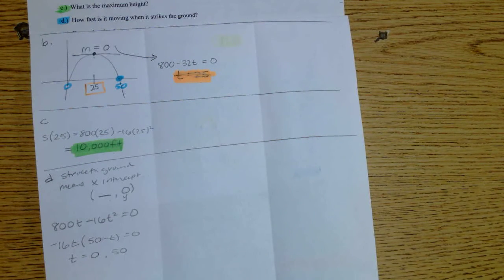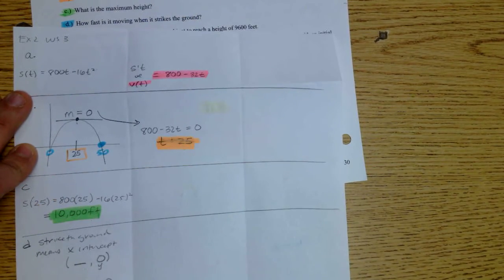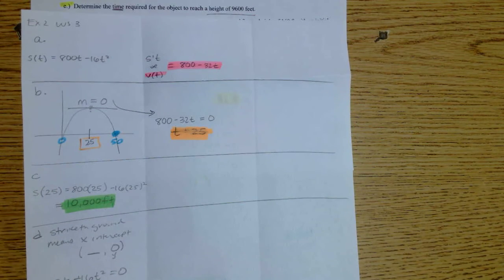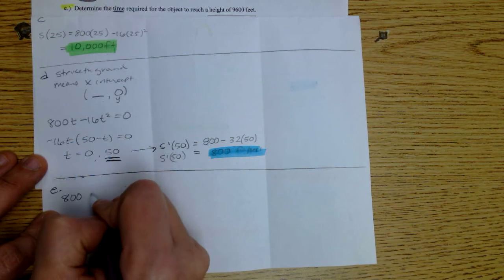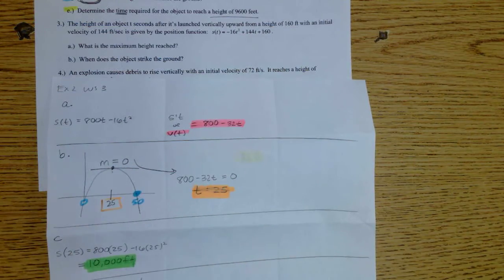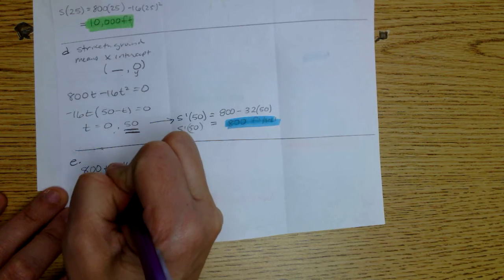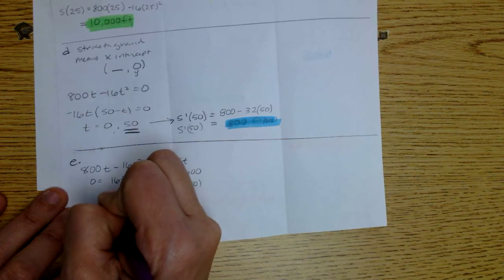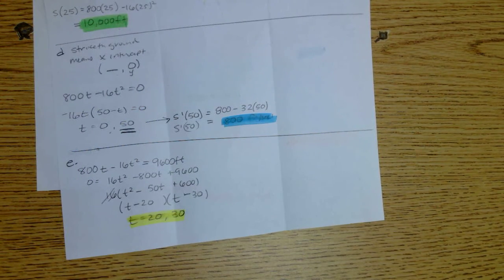U3 L5 Pt 4